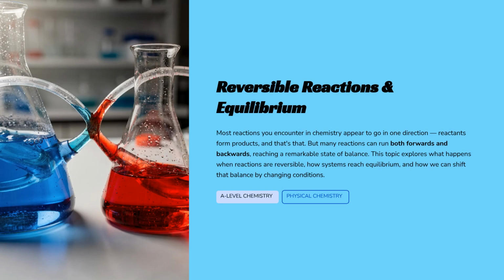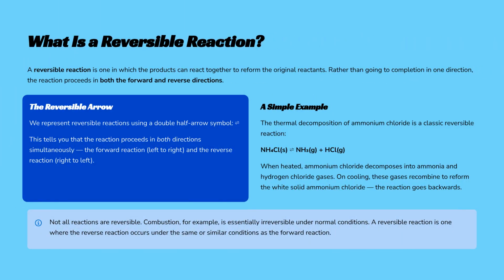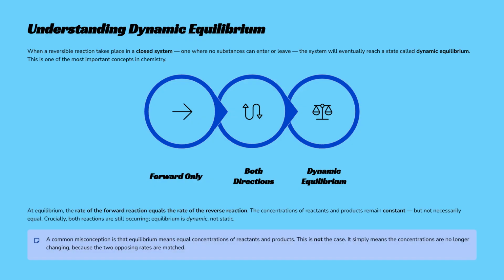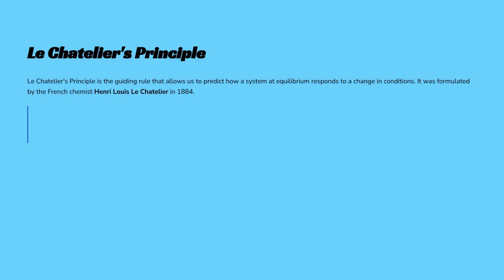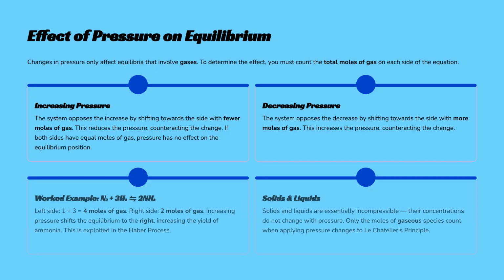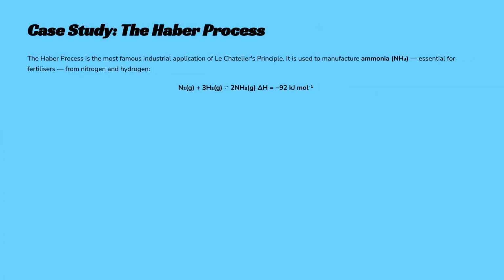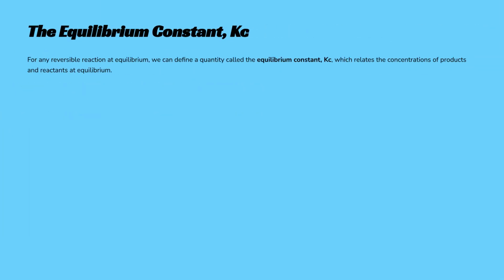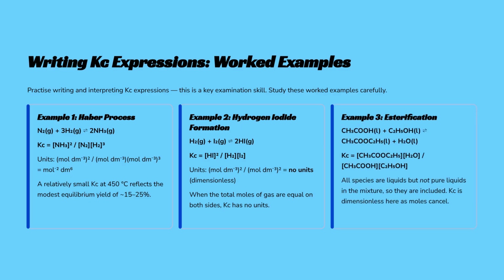Reversible Reactions and Equilibrium | GCSE CHEMISTRY 2027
⚖️ GCSE Chemistry Reversible Reactions & Equilibrium Explained | Easy Revision Guide 2026

Struggling with reversible reactions and equilibrium? In this video, we explain forward and backward reactions, dynamic equilibrium, Le Chatelier’s principle, and how concentration, pressure, and temperature affect equilibrium in a simple and easy-to-understand way.

📘 Perfect for:

* AQA / Edexcel / OCR students
* Last-minute exam preparation
* Understanding tricky Chemistry topics fast

🎯 In this video:

* Reversible reactions explained
* Dynamic equilibrium
* Closed systems
* Le Chatelier’s principle
* Effect of concentration, pressure and temperature
* Haber process equilibrium
* GCSE exam tips and recap

⏱️ Fast and focused revision designed to help you prepare for your GCSE Chemistry exams quickly and effectively.